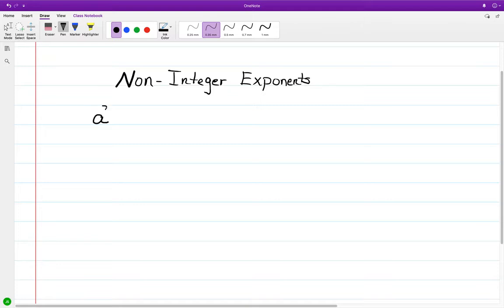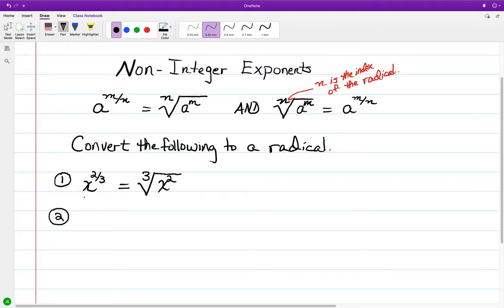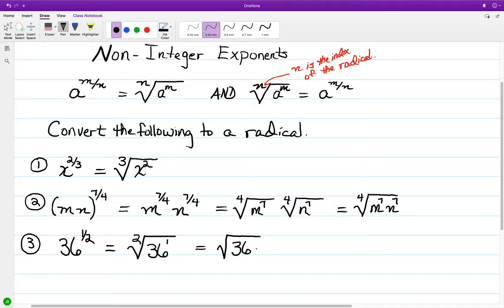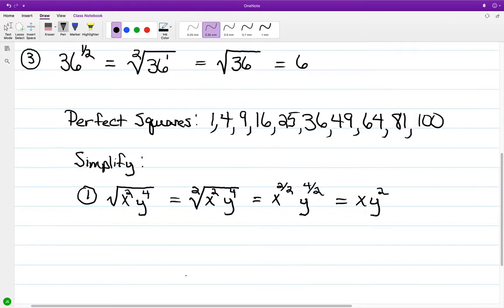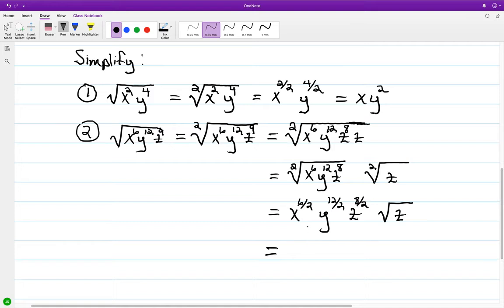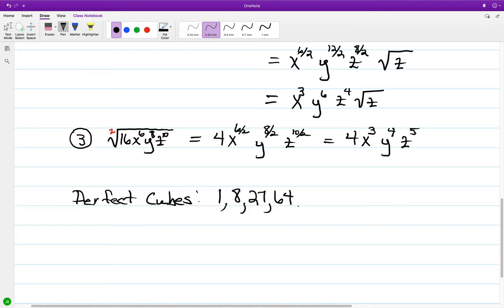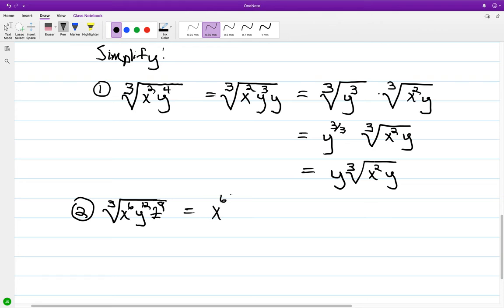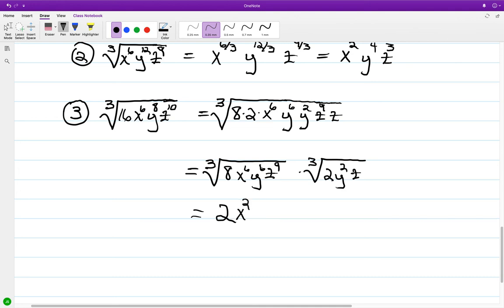RADICALS AND EXPONENTS